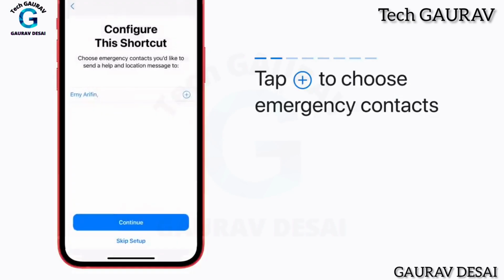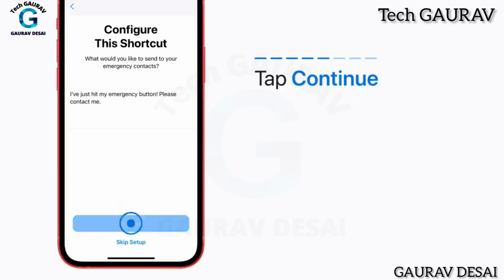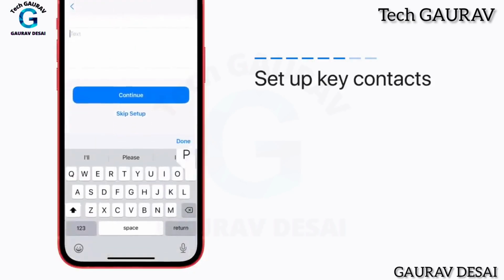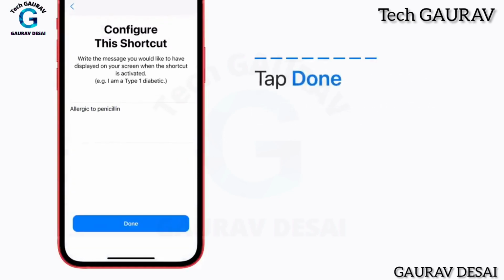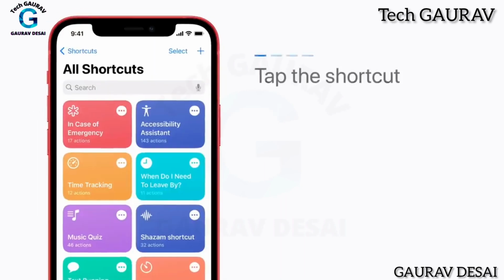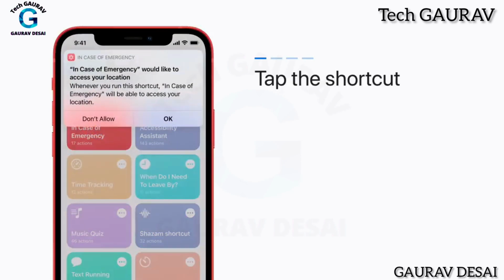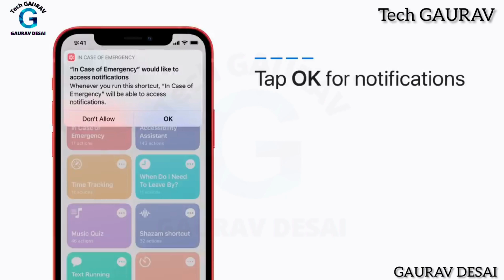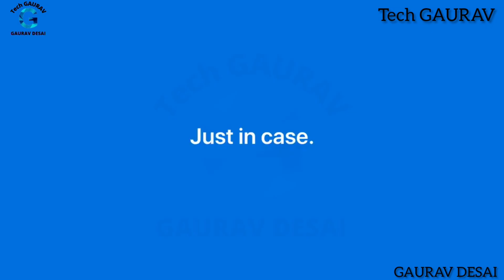How to use the In Case of Emergency shortcut on iPhone, iPad, and iPod touch | Apple | Tech GAURAV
JAY SABHARIYA GOGA
GAURAV DESAI

How to use the In Case of Emergency shortcut on iPhone, iPad, and iPod touch — Apple

With one tap, the In Case of Emergency shortcut can let your trusted contacts know where you are, and display a message on your screen. Here's how to set it up.